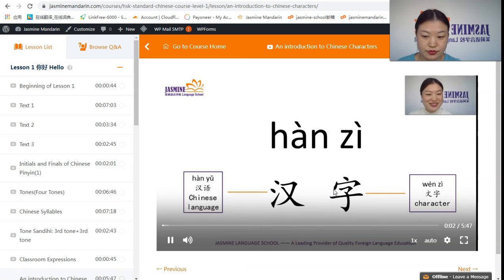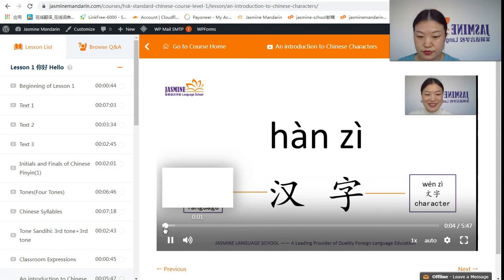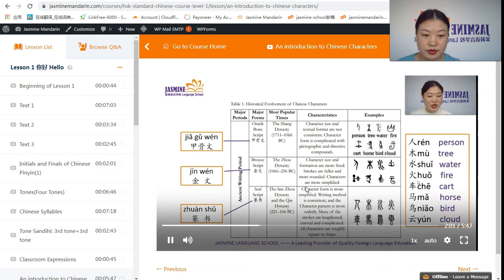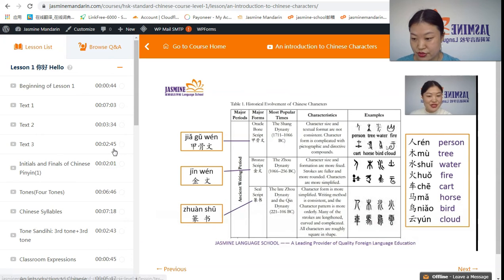How to use Jasmine LMS(learning management system) to learn Chinese?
Now Jasmine Mandarin Chinese students can use our learning management system(LMS) to learn online Chinese courses. Please watch this video to know how to use it.